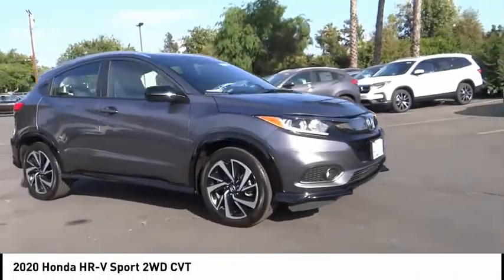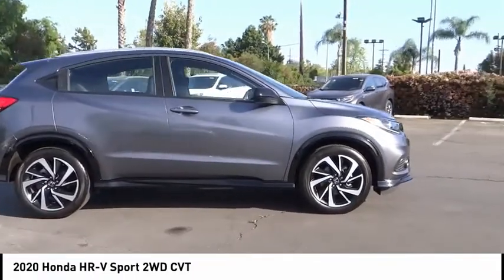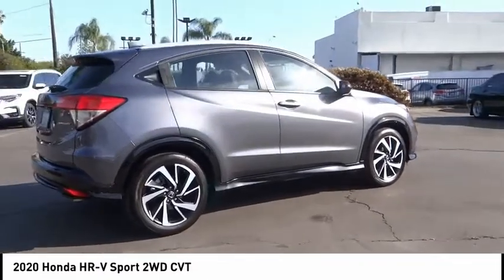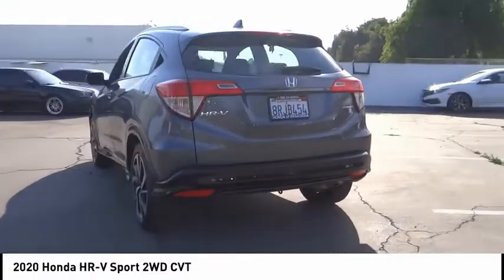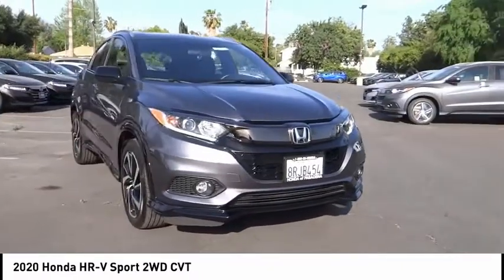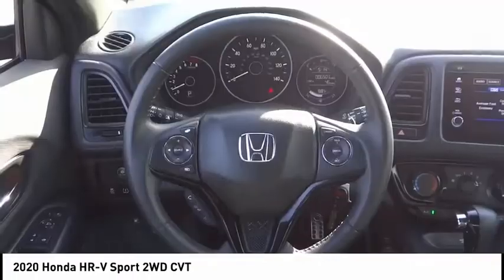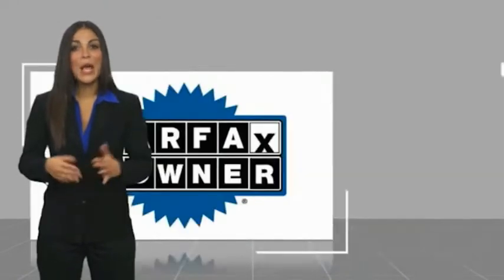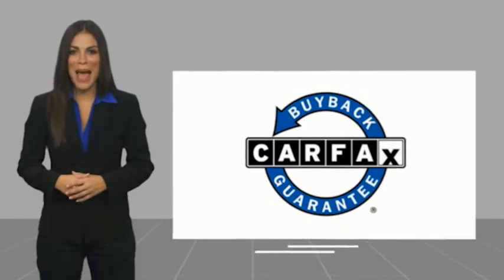2020 Honda HR-V Pasadena Los Angeles Glendale Alhambra Cerritos Orange County *0210563A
2020 Honda HR-V Sport 2WD CVT

HONDA OF PASADENA IS A NEW AND USED HONDA DEALERSHIP PROUDLY SERVICING LOS ANGELES, PASADENA, GLENDALE, ALHAMBRA, CERRITOS, & ALL NEARBY CITIES. THIS MODERN STEEL METALLIC 2020 Honda HR-V IS EQUIPPED WITH A 1.8L I4 SOHC 16V i-VTEC, TRANSMISSION, AND RECEIVES AN ESTIMATED 28 City/34 Hwy MPG. CONTACT HONDA OF PASADENA TO SCHEDULE A TEST DRIVE AND TAKE THIS 2020 Honda HR-V HOME TODAY, OR VISIT OUR SHOWROOM CONVENIENTLY LOCATED AT 1965 E. FOOTHILL BLVD, PASADENA, CA 91107. STOCK #: *0210563A | 2020 Honda HR-V Sport 2WD CVT SECURITY SYSTEM POWER WINDOWS AIR CONDITIONING CARFAX Certified 1-Owner 2020 Honda HR-V Sport 2WD CVT **Carfax Certified One Owner**, **Dealer Serviced**, ** Carfax One Owner**, **Local Trade**, **Low miles For this Year**, **One Previous Owner**, Honda Certified, PURCHASED AND SERVICED AT HONDA OF PASADENA, TOP 5 VOLUME HONDA CERTIFIED DEALER IN CALIF. 2019. Odometer is 4672 miles below market average! 28/34 City/Highway MPG CARFAX One-Owner. Certified. HondaTrue Certified Details: * Warranty Deductible: $0 * Transferable Warranty * Roadside Assistance * Vehicle History * 182 Point Inspection * Limited Warranty: 12 Month/12,000 Mile (whichever comes first) after new car warranty expires or from certified purchase date * Powertrain Limited Warranty: 84 Month/100,000 Mile (whichever comes first) from original in-service date * Vehicles purchased within New Vehicle Limited Warranty period: extends New Vehicle Limited Warranty to 4 years*/48,000 miles*. Roadside Assistance for the duration of the Certified Pre-Owned Limited Warranty. Up to two complimentary oil changes within the first year of ownership. SiriusXM 90-Day Trial To see more quality vehicles like this one right here just Stock #: *0210563A | VIN: 3CZRU5H18LG701014 | 2020 Honda HR-V Sport 2WD CVT SECURITY SYSTEM POWER WINDOWS AIR CONDITIONING Honda of Pasadena AT HONDA OF PASADENA, OUR GOAL IS TO SELL THE BEST VEHICLES AT THE LOWEST PRICES AND TREAT OUR CUSTOMERS WITH RESPECT. AS A CALIFORNIA HONDA DEALER, WE BELIEVE WHEN YOU CHOOSE HONDA OF PASADENA YOU ARE MAKING THE RIGHT CHOICE.